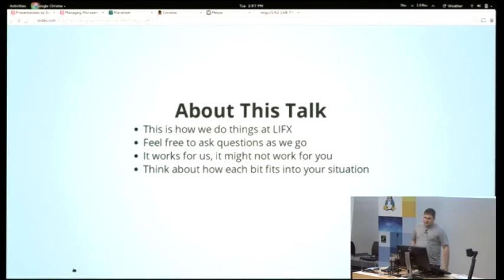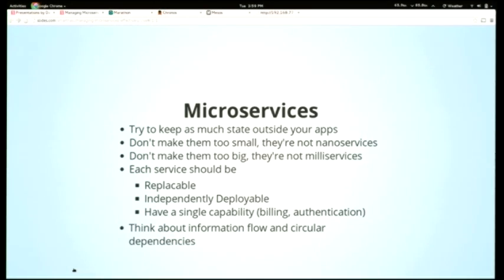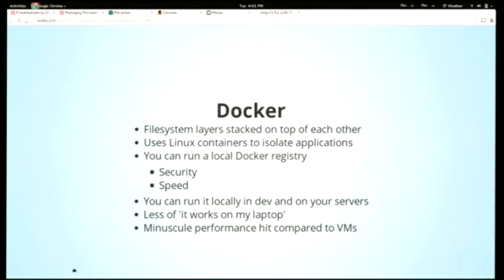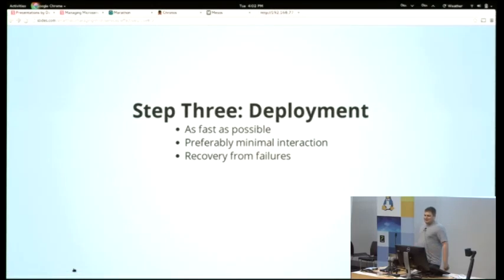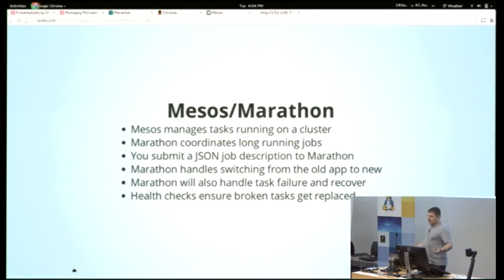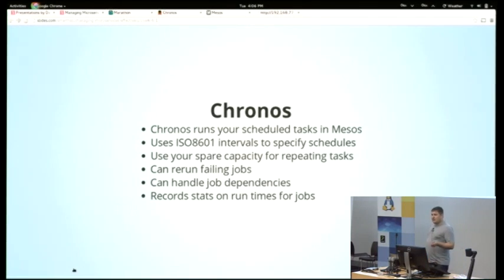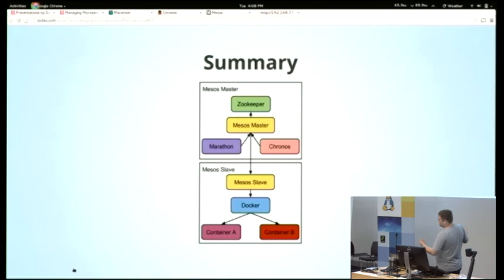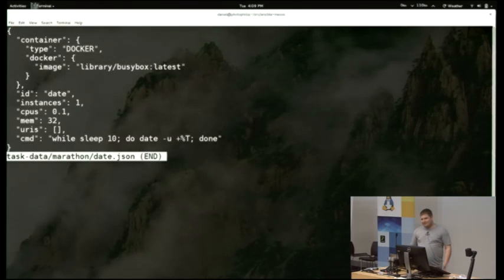Managing microservices effectively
Daniel Hall